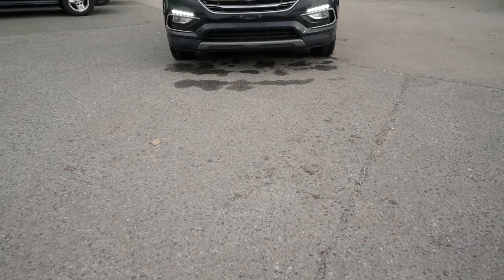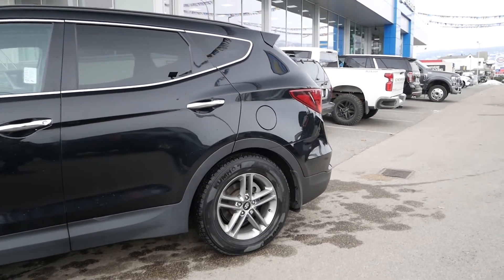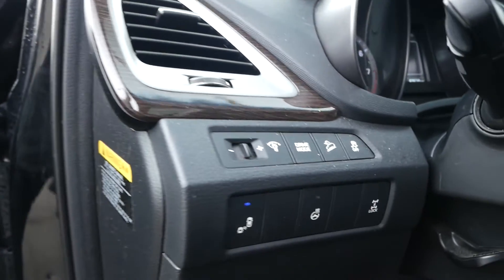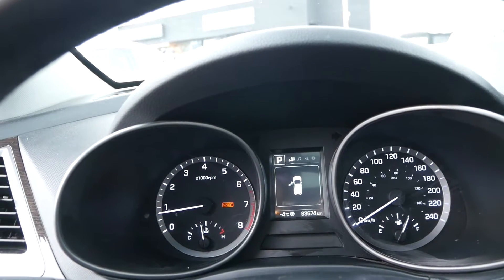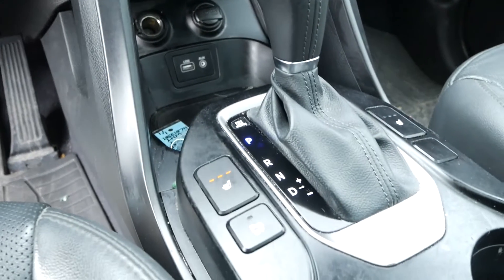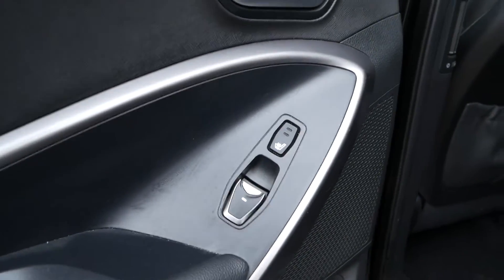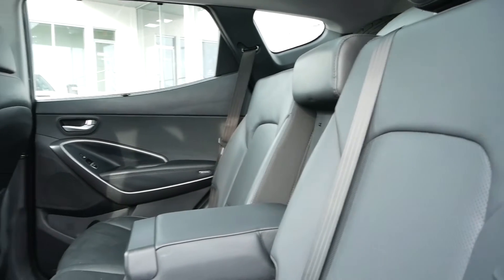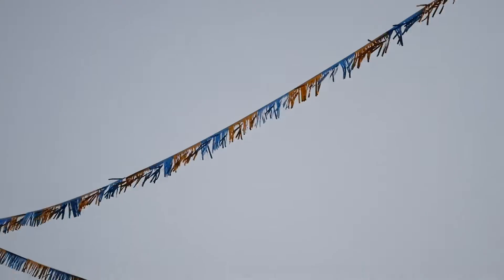2018 Hyundai Santa Fe Sport SE | UT519747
Don't worry about driving if it snowed over night with this accident free, certified pre-owned 2018 Hyundai Santa Fe Sport SE! Powreed by a 2.4L 4 cylinder engine that's paired to a 6-speed automatic transmission, this AWD SUV is capable of just 9-12L/100KM on average. Features include: forward collision warning, blind spot monitor, rear parking aid, cross-traffic alert, back-up camera, hill descent control, locking center differential, heated steering wheel, heated front and rear seats, dual-zone automatic climate control, power adjustable driver seat, satellite radio ready, Bluetooth connection, steering wheel audio controls, cruise control, panoramic sun/moonroof, premium synthetic interior, and much more!

Come in for a quick visit at Kelowna Chevrolet, 2350 Hwy 97 N, Kelowna, BC V1X 4H8 to claim your Hyundai Santa Fe Sport!